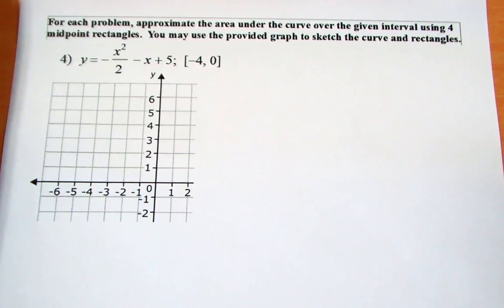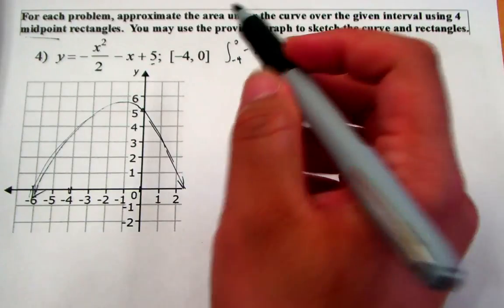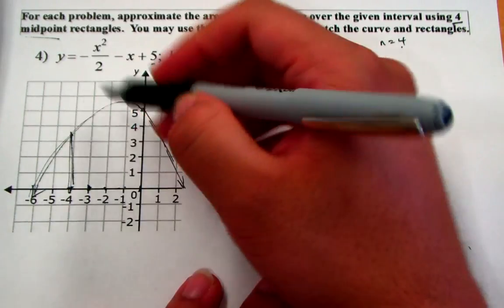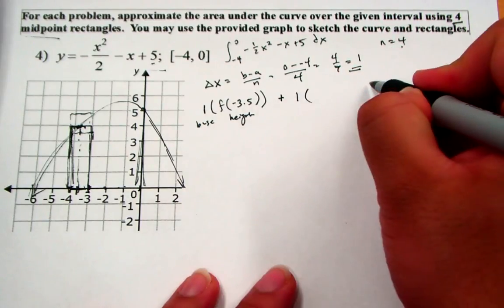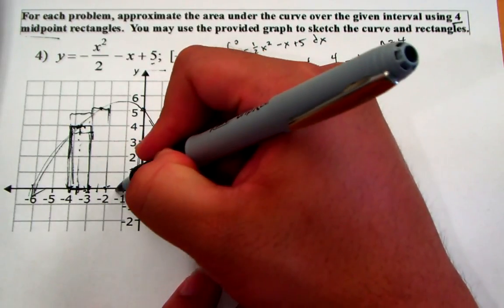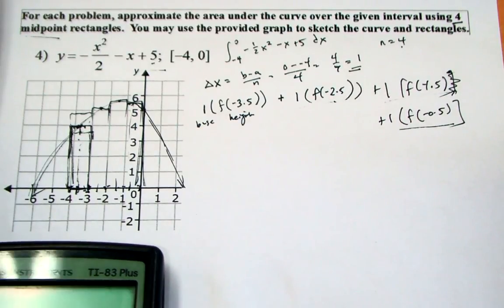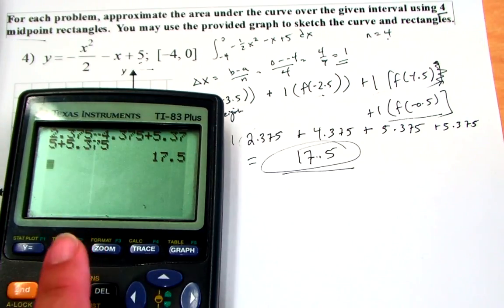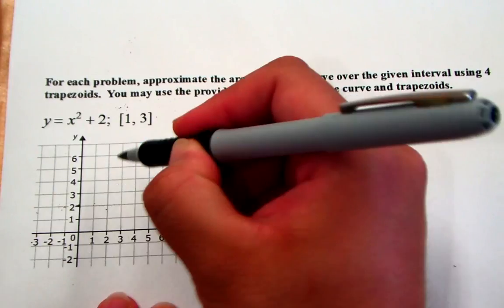MRAM and Trapezoid examples [AP calculus]